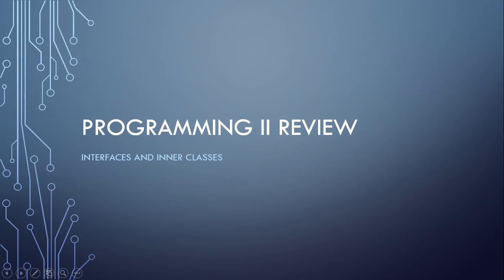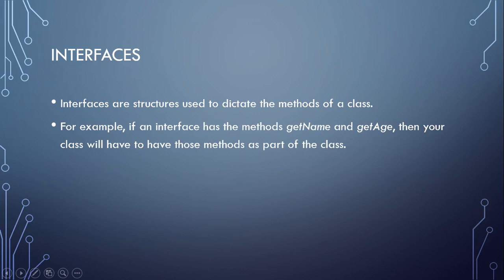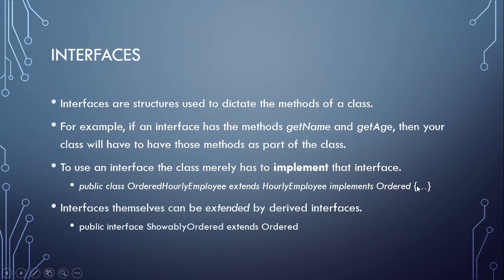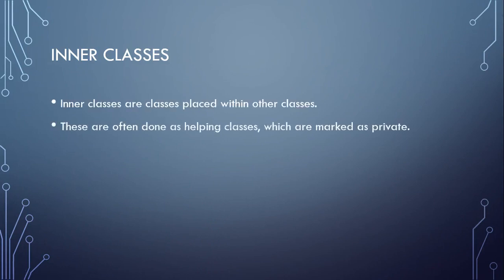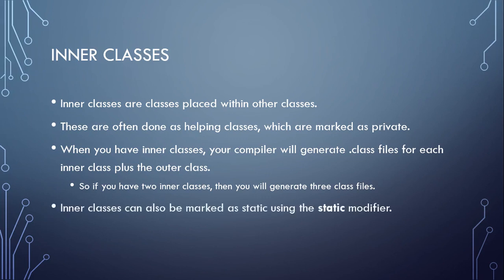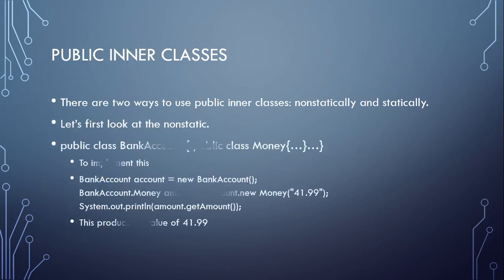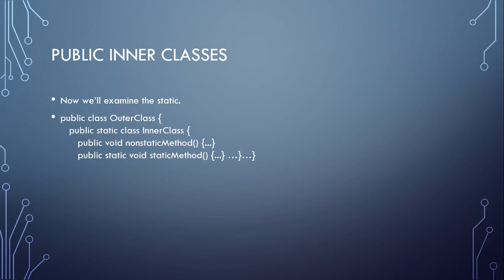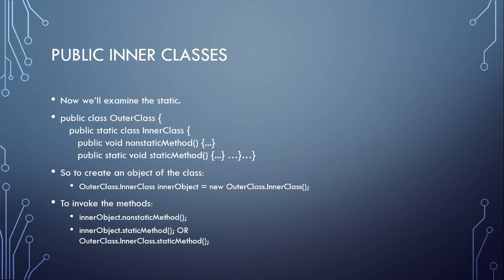0.4 Interfaces and Inner Classes